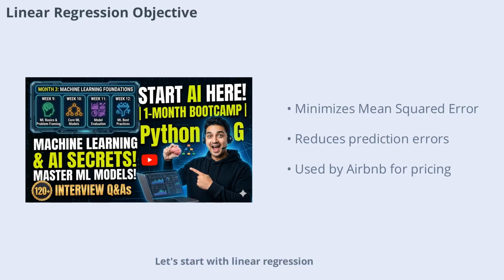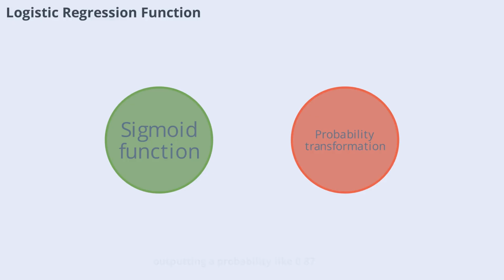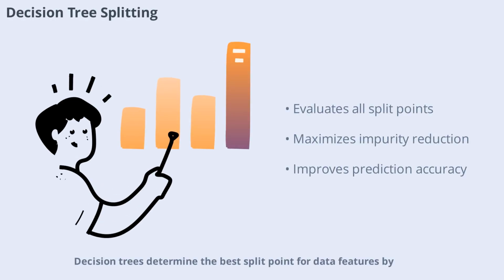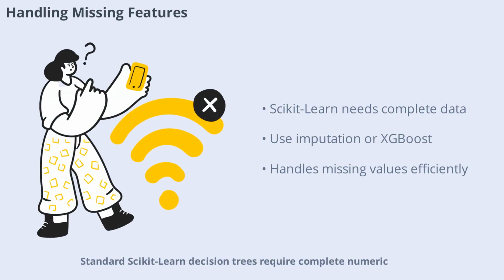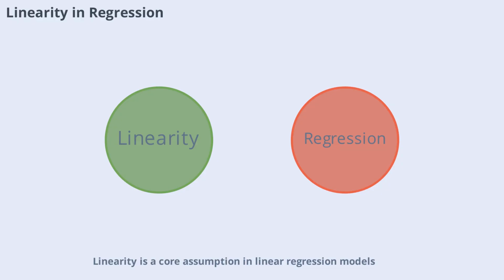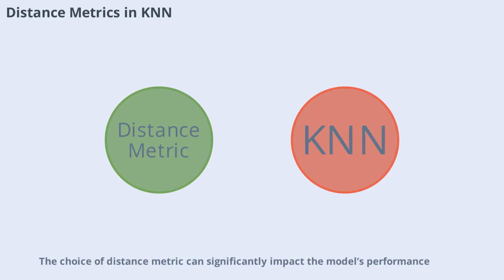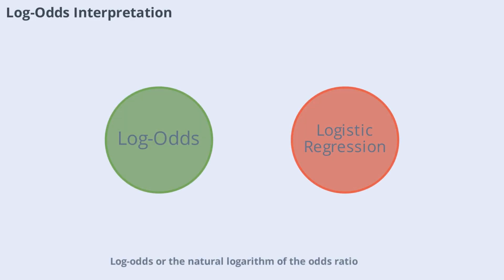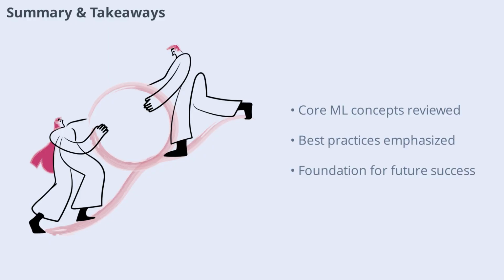Week 3 Part 4-2 : (Machine Learning Foundations): ML models, Model Techniques robust pipelines.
(Machine Learning Foundations): Master core ML models, model evaluation techniques, and industry best practices for building robust pipelines.